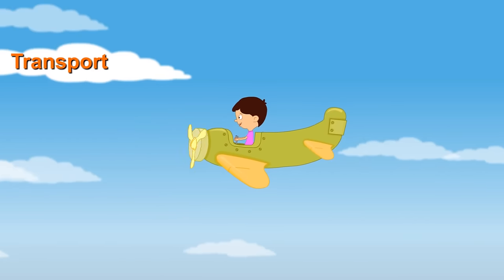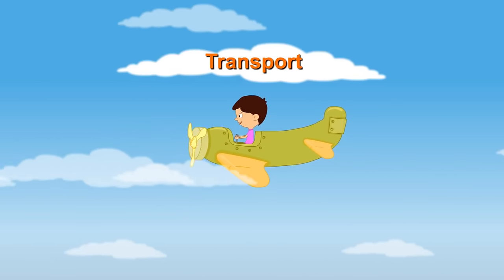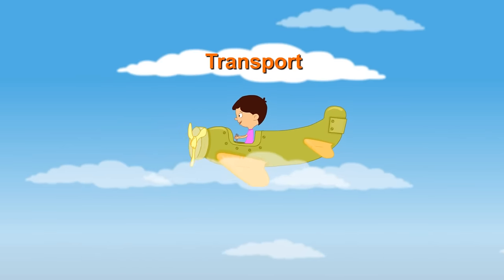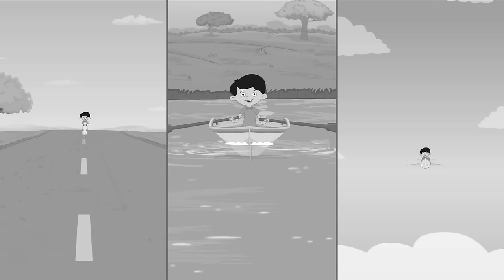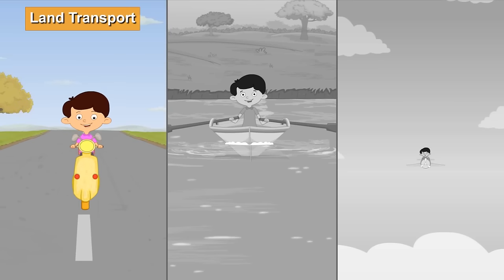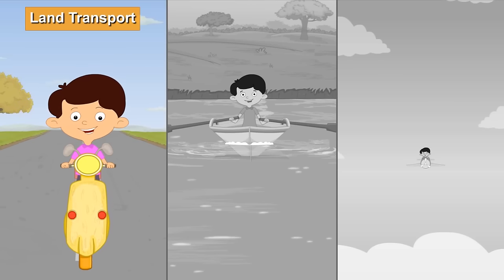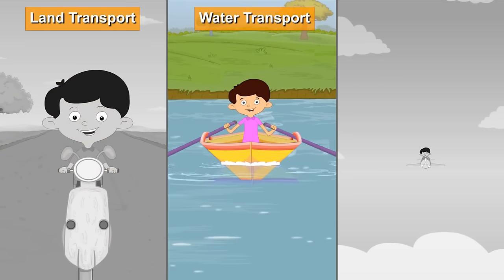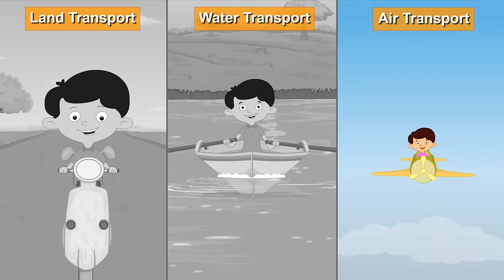Modes of Transportation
Our topic for today is Transport.
There are mainly 3 modes of transport, land transport, water transport and air transport.
In land transport, railways are used for carrying a large number of people as well as heavy goods from one place to another.
While in roadways, buses, auto rickshaws, cars, etc. travel on road and carry people and goods from one place to another.
Water transport is the cheapest means of transport, but it is very time consuming.
In water transport, boats and ships are used to carry people and heavy goods from one place to another.
Air transport is the fastest and most expensive means of transport.
There are two types of airways.
Domestic Airways operate within the country while international airways connect different countries to each other.